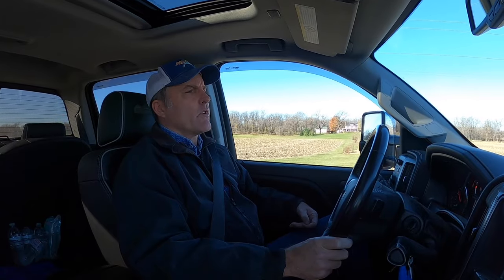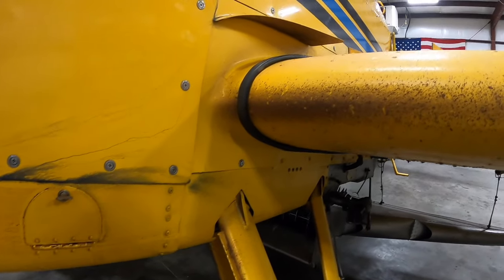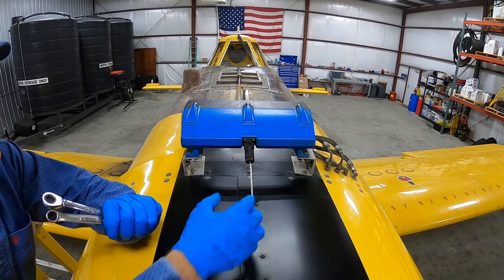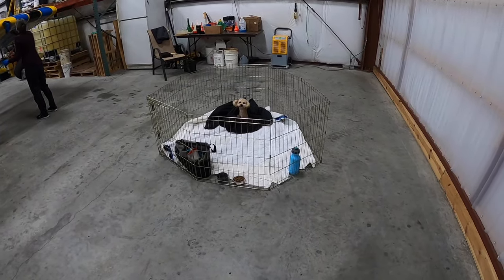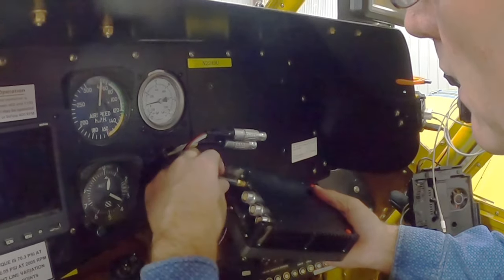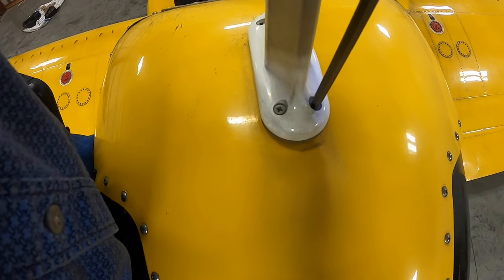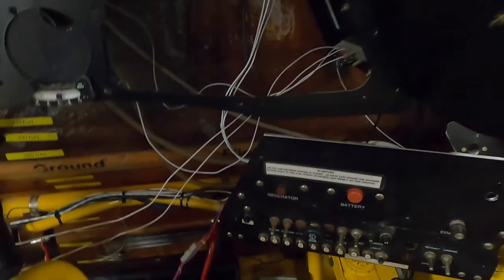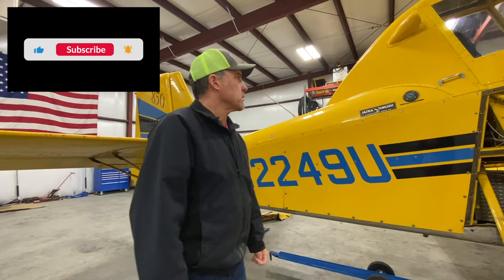Cleaning the airplane and Removing Dynanav GPS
In this video, we will start to clean the airplane and also start to remove the old DynaNav GPS system from the aircraft. The cleaning was long overdue due to the fact that we had to go right from cover crop seeding to harvest.
We use Release Ultra cleaner to get rid of the turbine exhaust.

As always, we truly appreciate your subscriptions, views, likes and comments.

John 3:16 For God so loved the world, that he gave his only begotten son, that whosoever believes in him shall not perish but have everlasting life!

Iowa Flying Farmer
Vinton, Iowa 52349